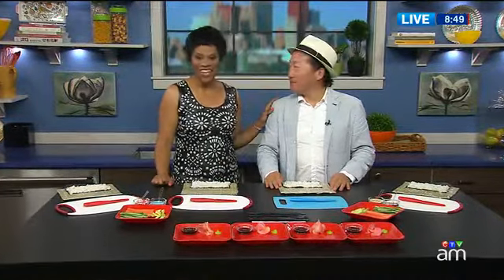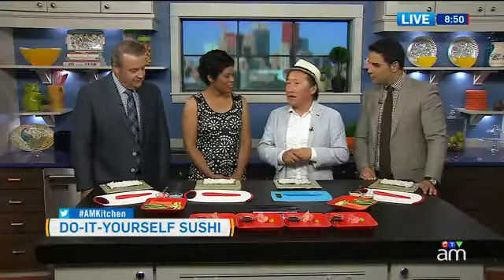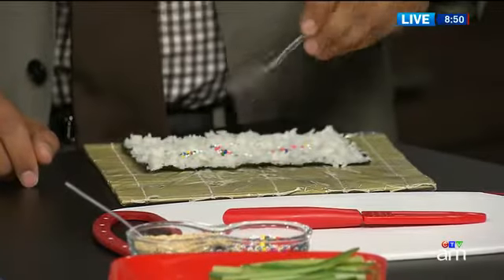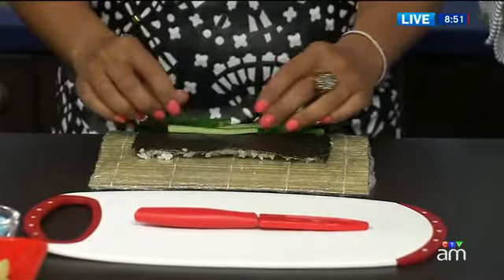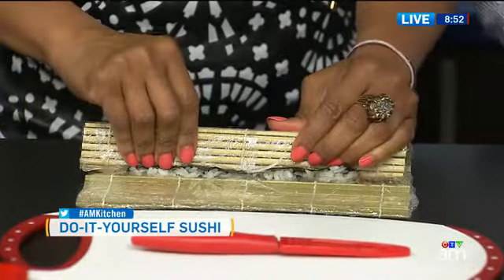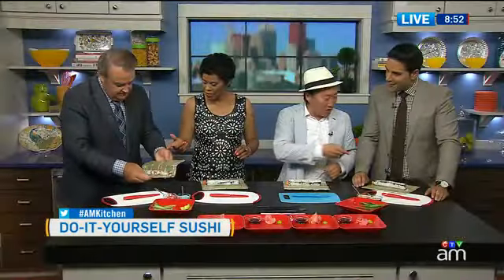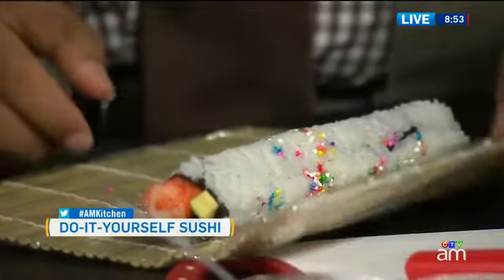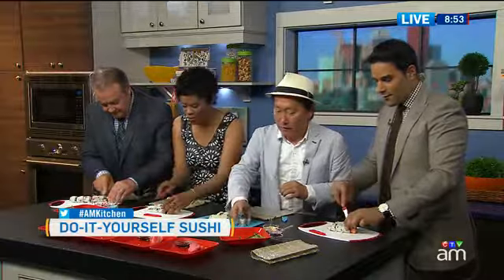Make that sushi roll! How to make your own unique sushi roll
Restaurateur, and creator of the popular 'Sushi Making for the Soul' workshop, Sang Kim demonstrates delicious do-it-yourself sushi ideas.